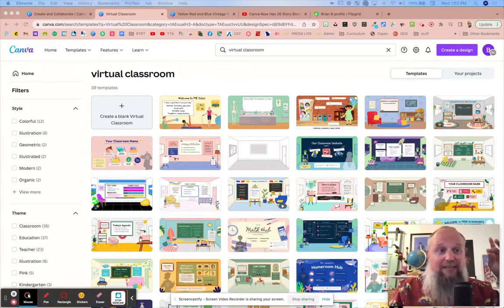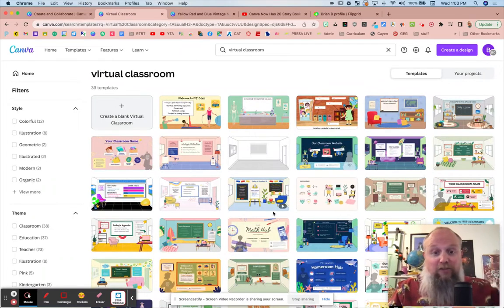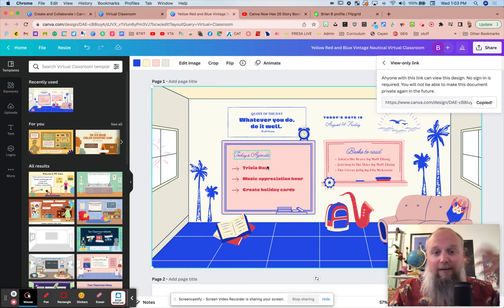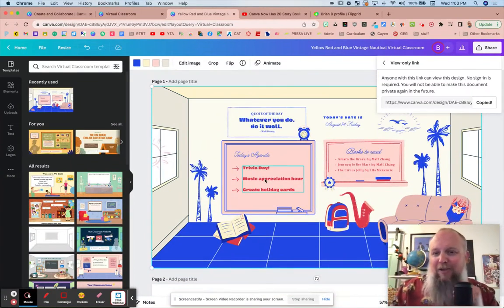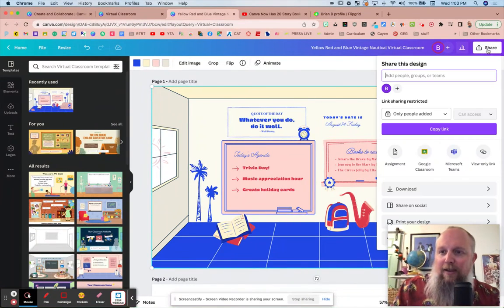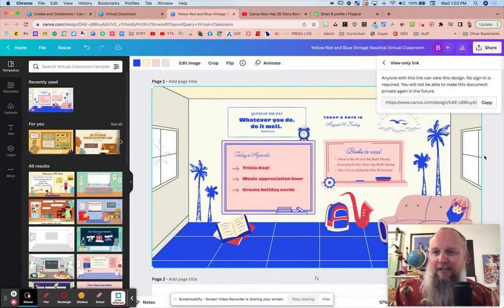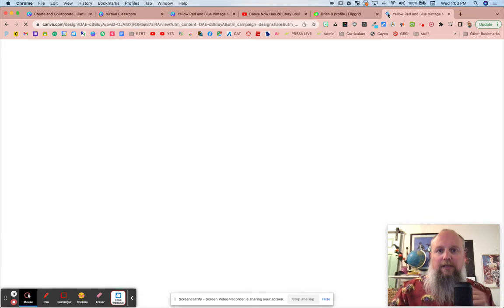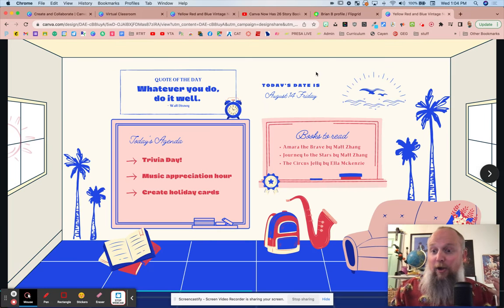Build Virtual Classrooms w/ Canva the EASY WAY!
Canva, free for EDUs, makes it simple to create virtual classrooms. Brian tells you why and how they can be used...then how to make your own.